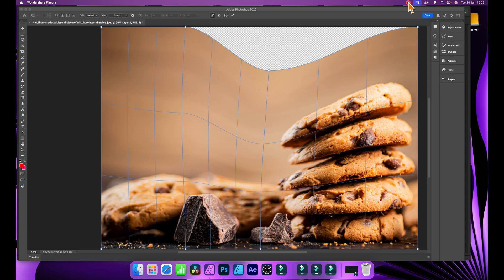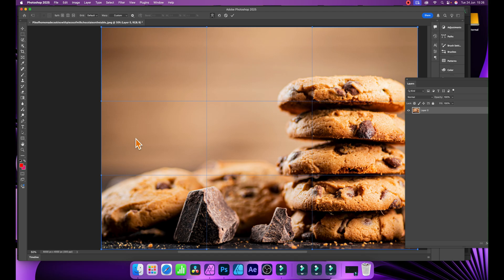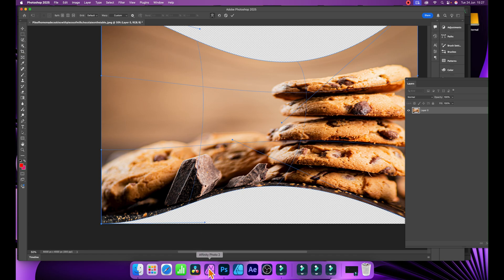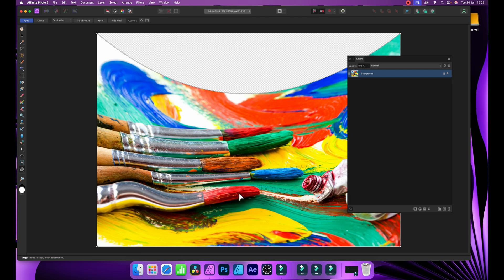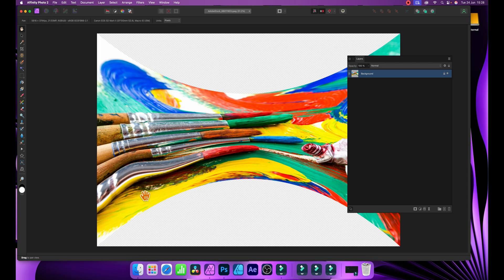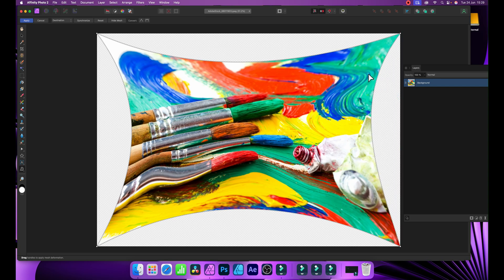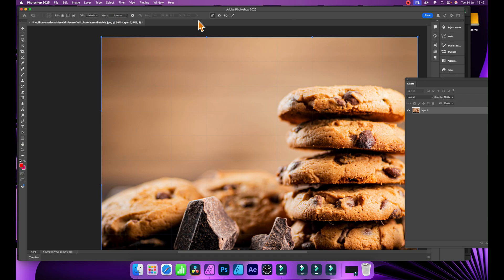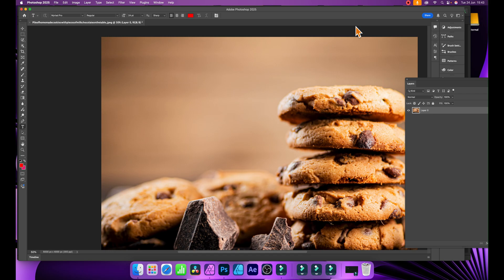How To MESH WARP In Photoshop / Affinity Photo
How to mesh warp in Photoshop and Affinity Photo, the pros and cons, the differences, the features in one application to another and how to use